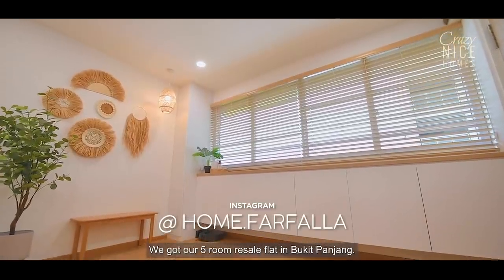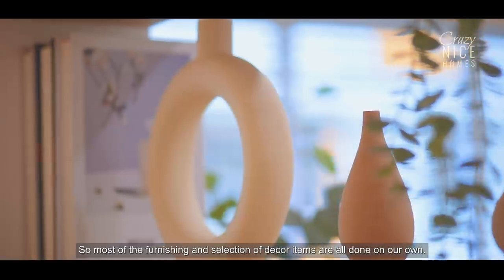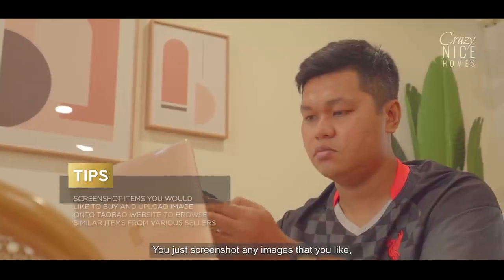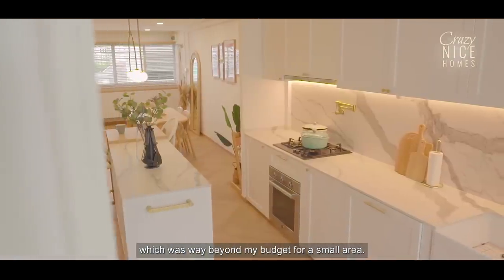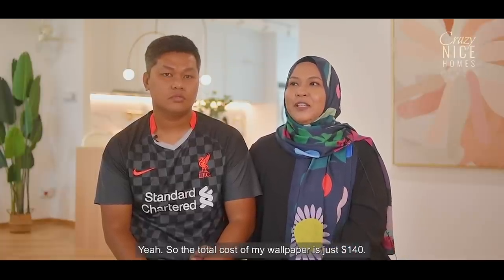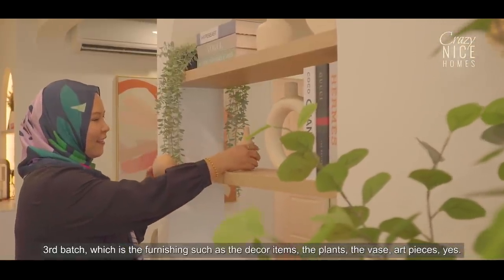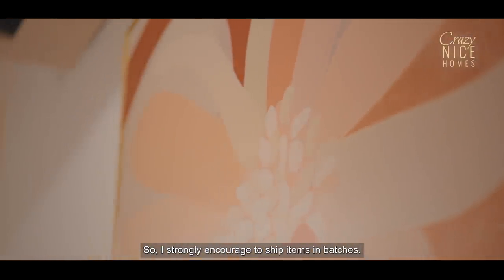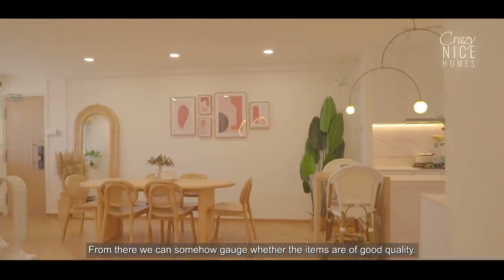The Ultimate Taobao Home Tour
The home we’re exploring today is every taobao homeowner’s dream come true. With over 90% of the home made up of taobao products, the homeowners have a tip or two to help future taobao homeowners with their dream taobao home!

The gold furnishing throughout the home couple with a rustic touch creates not just a visual fantasy, but adds a depth of warmth, making this home a cosy yet aesthetically tantalizing one!"

ABOUT
Crazy Nice Homes explores unique homes in Singapore with the most creative interior designs. We're an educational platform that aims to help homeowners navigate their way through their home renovation process.

Through home tours where we engage in in-depth discussions with established interior designers, we hope to give homeowners a better insight and inspiration when it comes to designing their very own Crazy Nice Home.